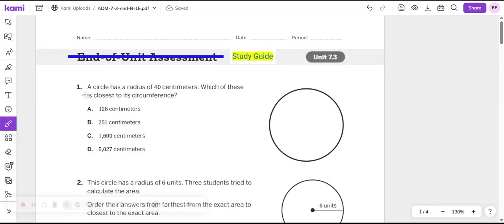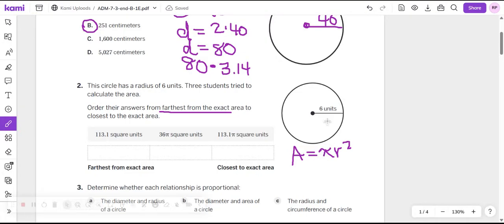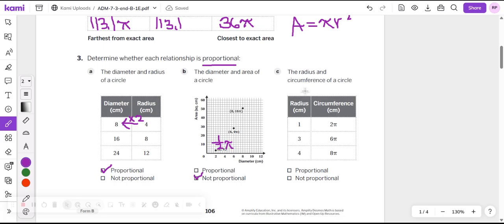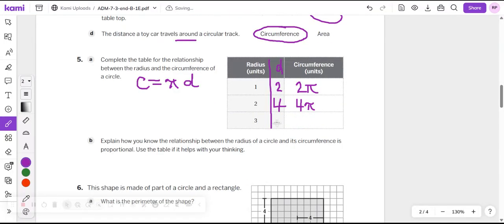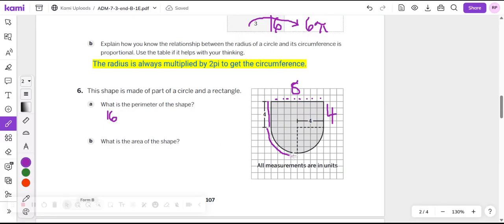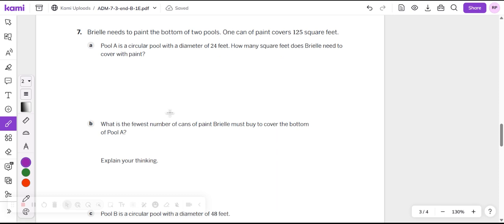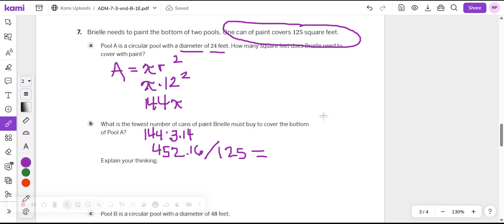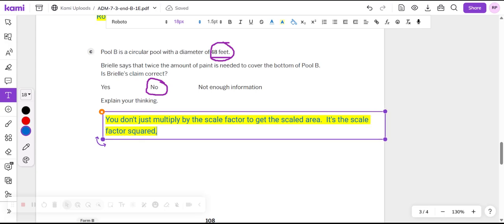7.3 Study Guide Form B Video